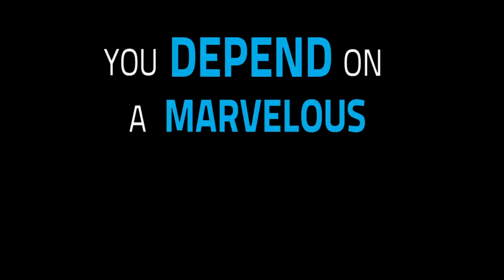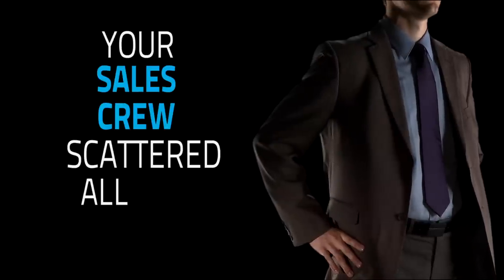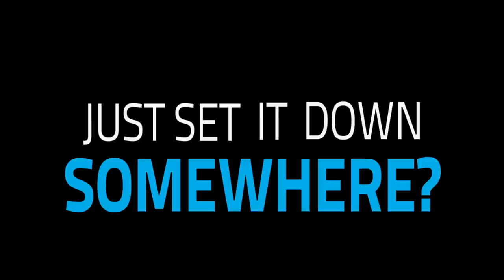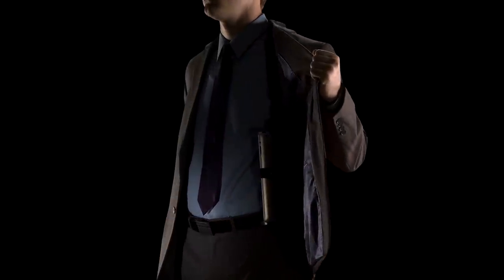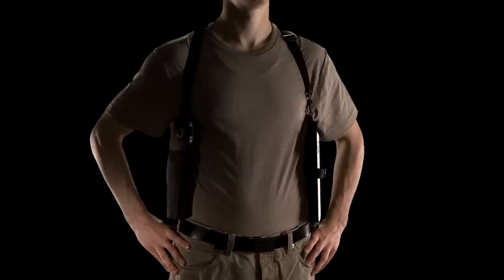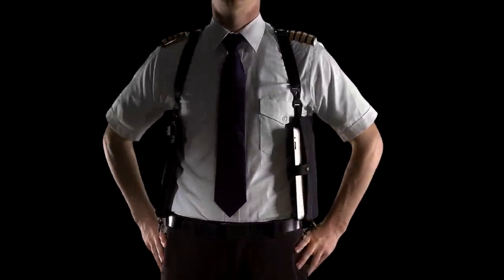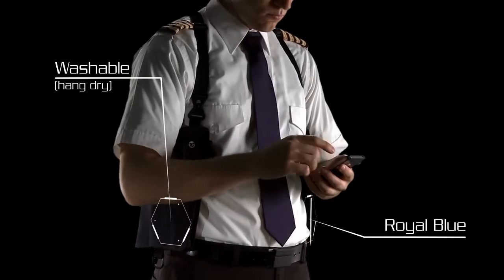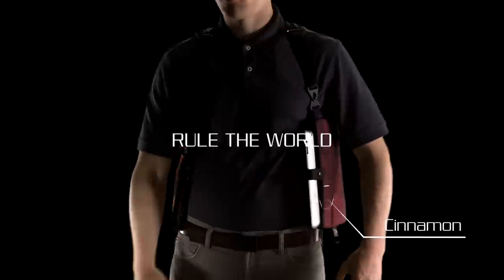Tech Slinger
The TechSling was created for professionals, generals and emperors alike who work on their feet the majority of the day and depend on Apple iPads as their main mobile computing source. Tough yet lightweight construction ensures a comfortable fit, durable wear and quick, easy storage—all right at your fingertips, so you're ready to rule the world... well, yours anyway.